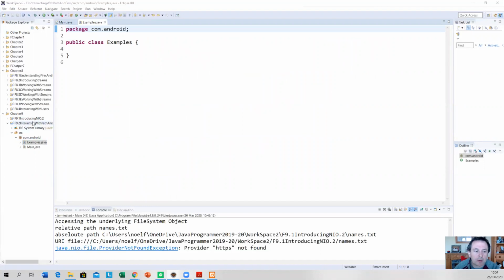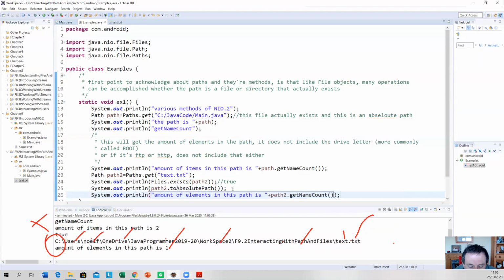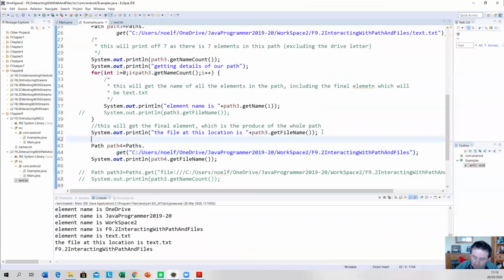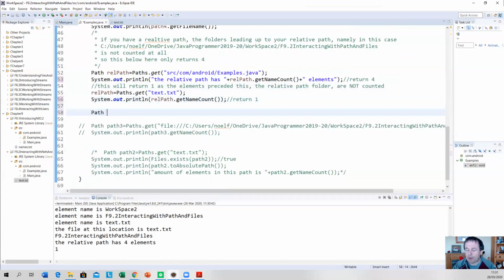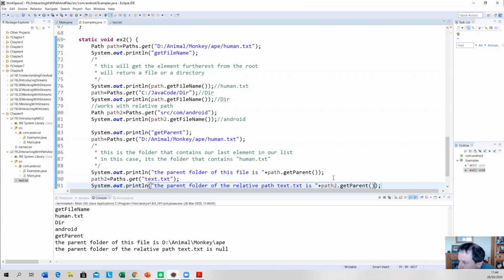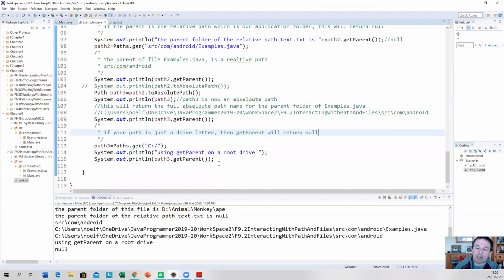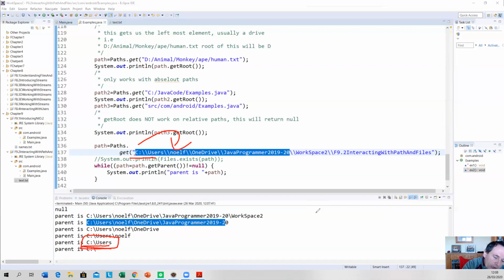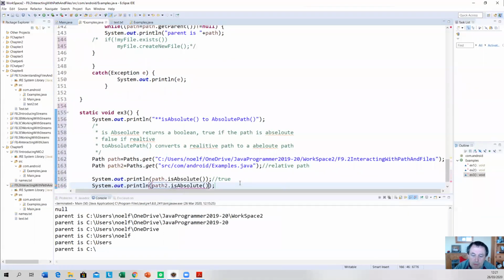9.2 Interacting with Paths and Files in NIO.2 pt1